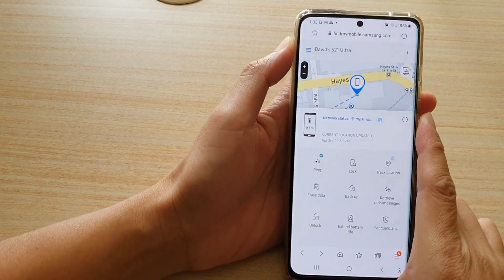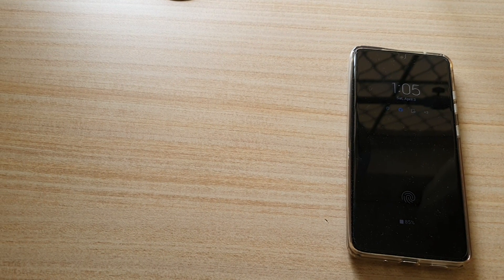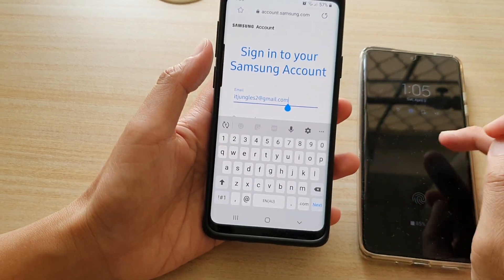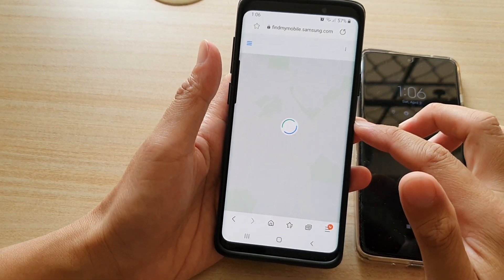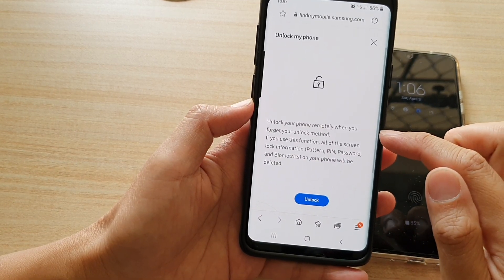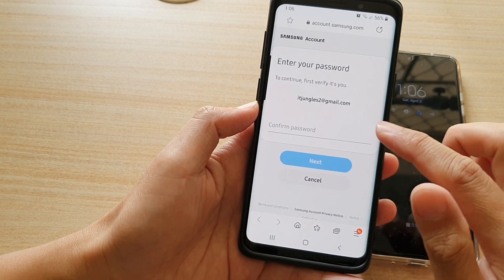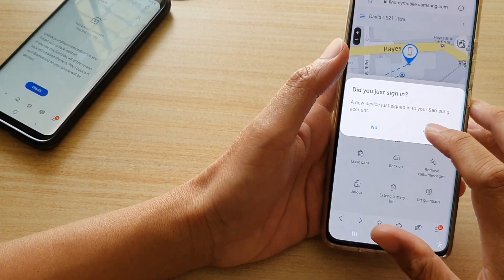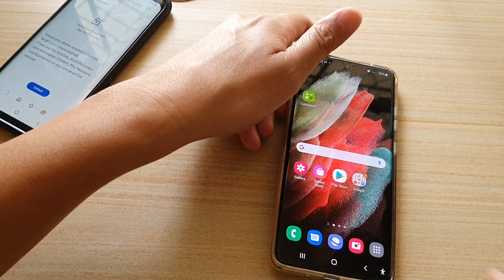Galaxy S21/Ultra/Plus: How to Remotely Unlock Your Phone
Learn how you can remotely unlock your phone on the Galaxy S21/Ultra/Plus.